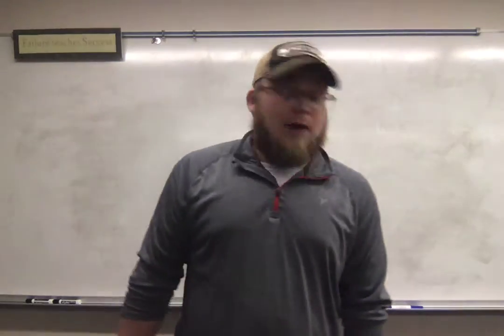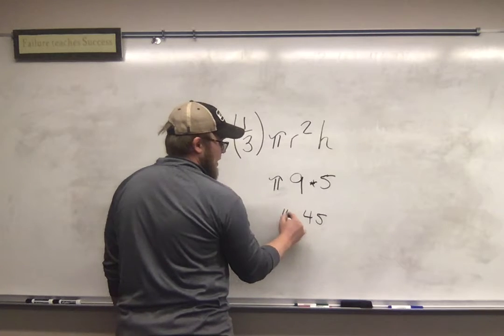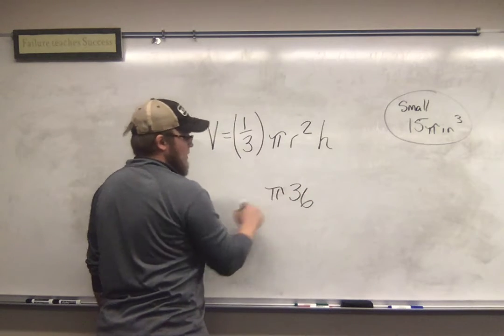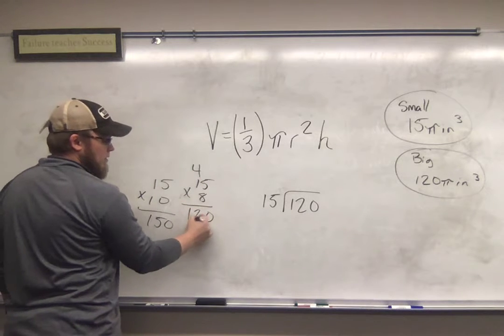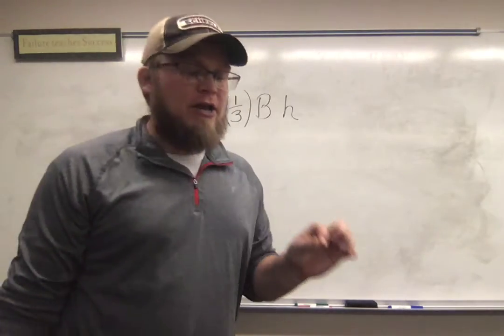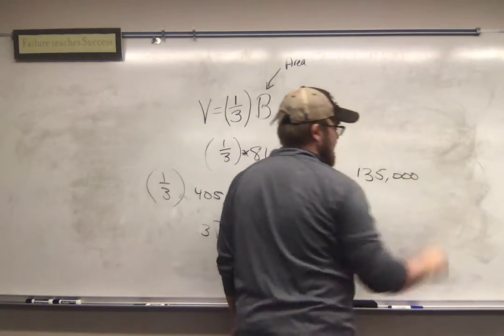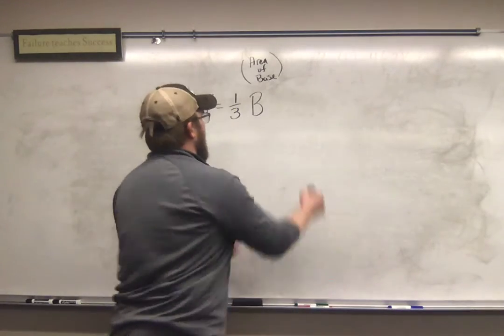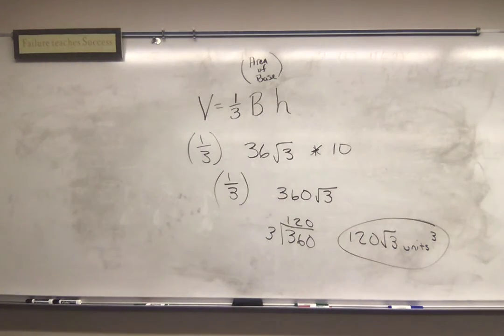8th Grade Math L86 Volumes of Pyramids and Cones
Watch video on lesson 86 from my Youtube Channel "Mr. Rudolph South Prairie Math." After that you can begin to answer the questions I have assigned which are PS A-C and #1-15 and #20-23, also skip #3. If you have any questions we do a Zoom conference every Wednesday at 12:30PM and every Thursday at 2:00PM.